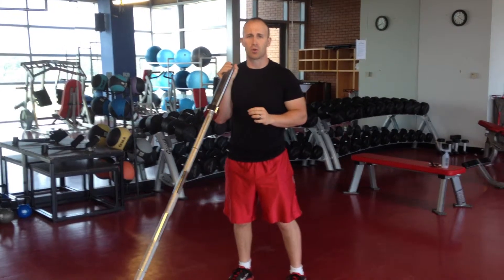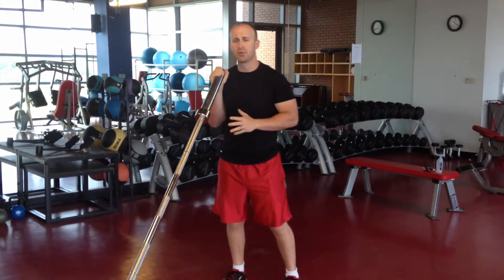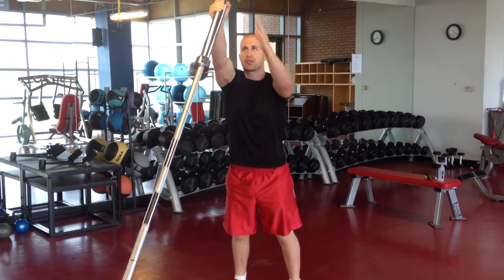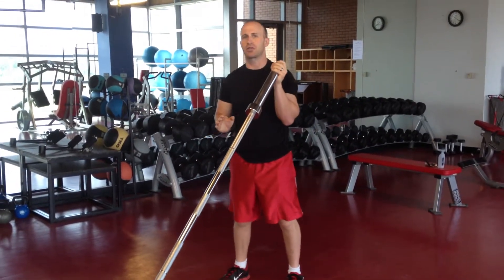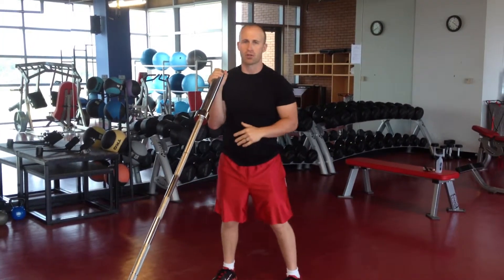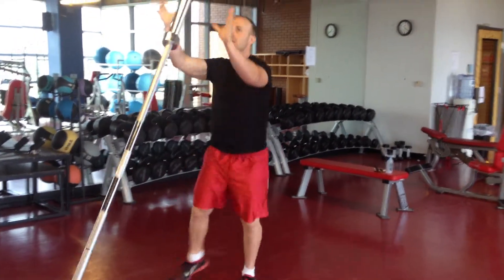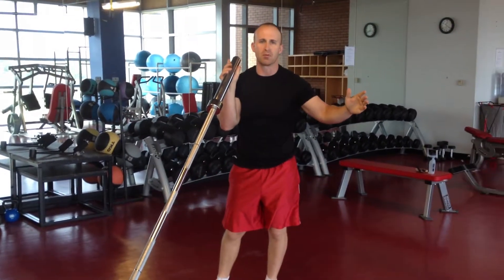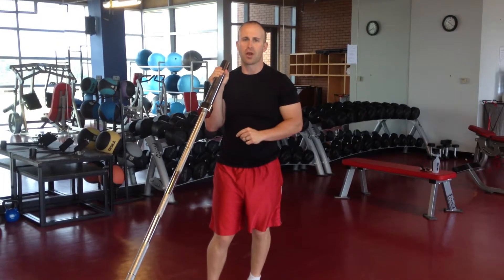Landmine Rock Singer